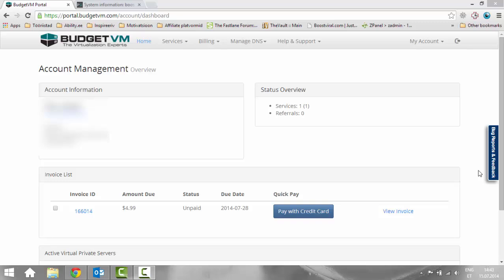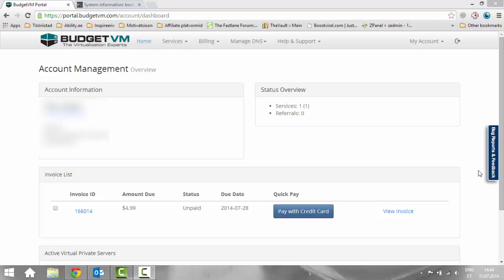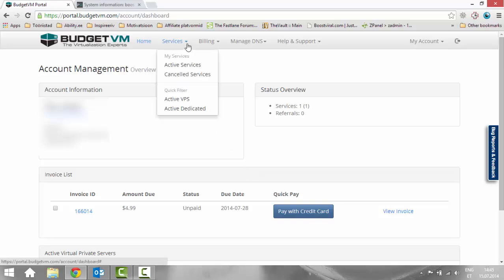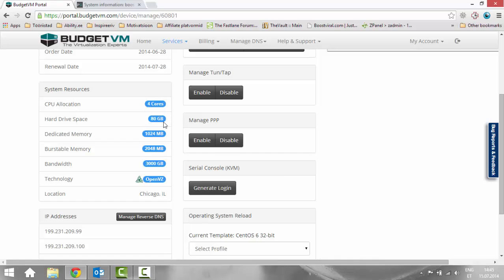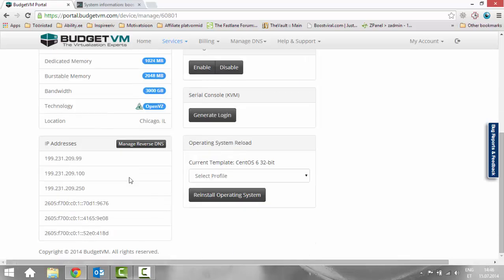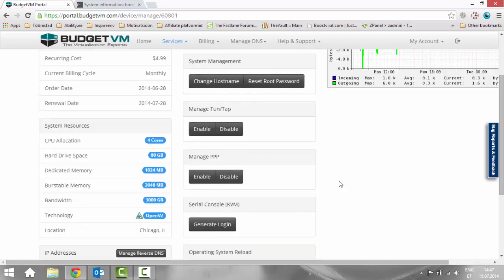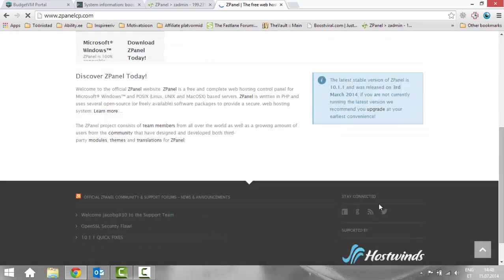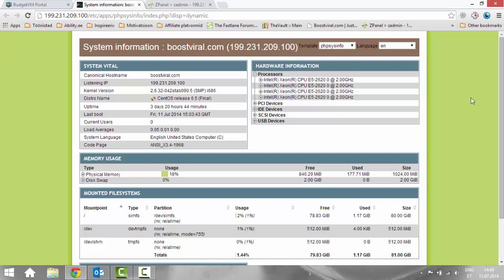Cheap VPS (4,99$ a month) - BudgetVM review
CPU Allocation
80 GB Hard Drive Space
1024 MB Dedicated Memory
2048 MB Burstable Memory
3000 GB Bandwidth
OpenVZ Technology